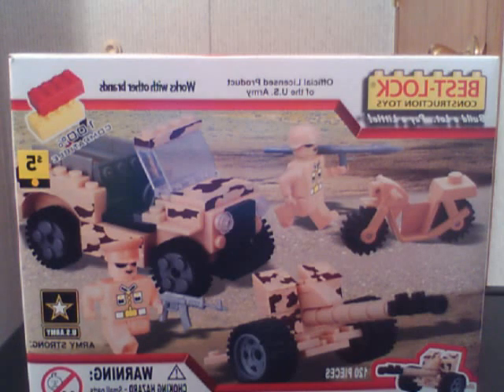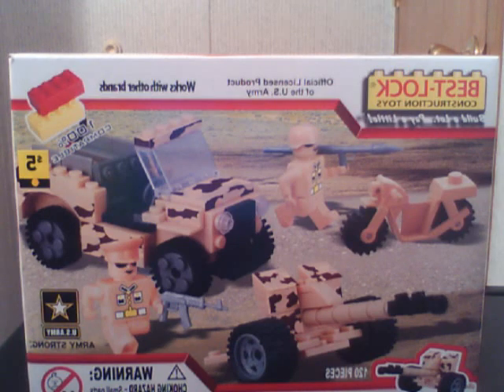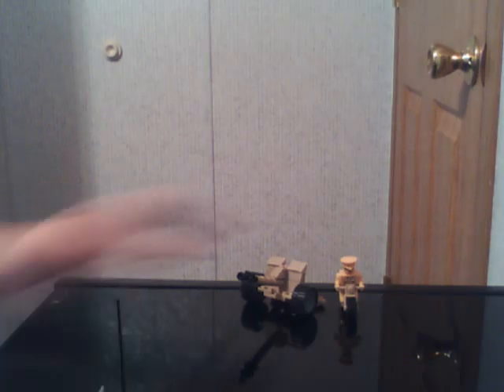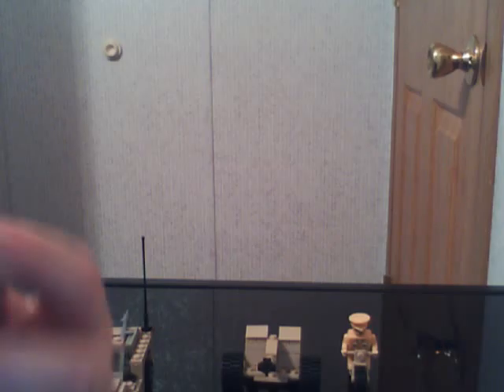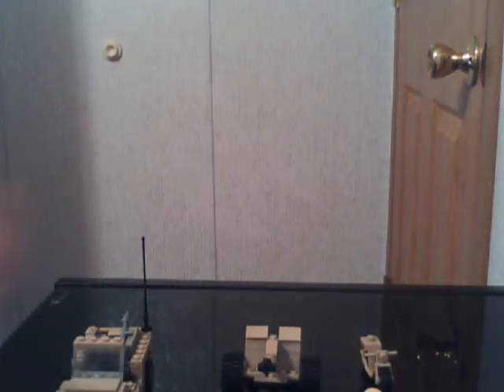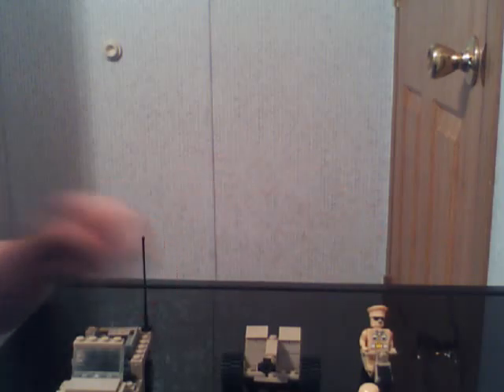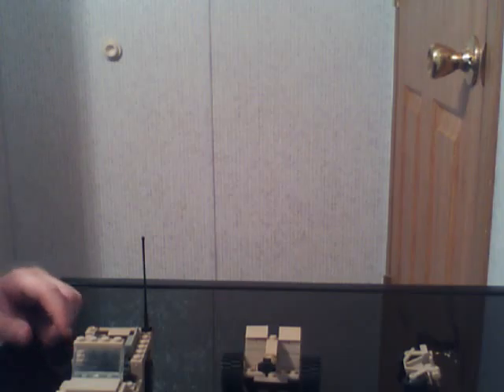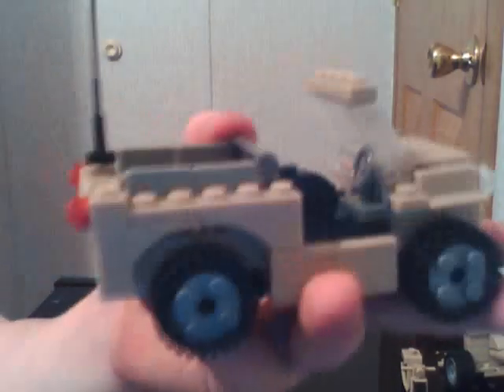best-lock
120 pcs